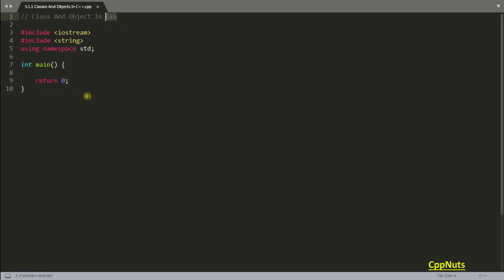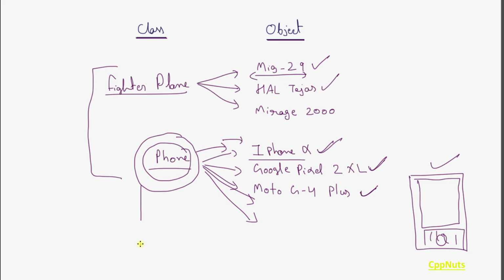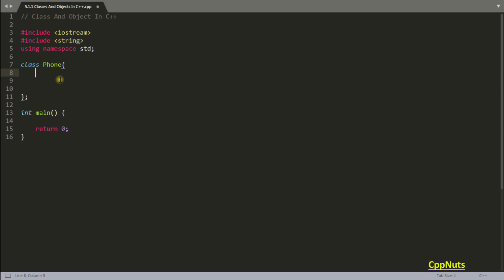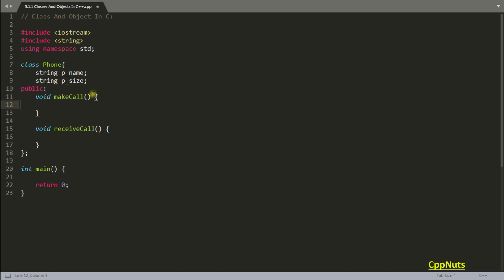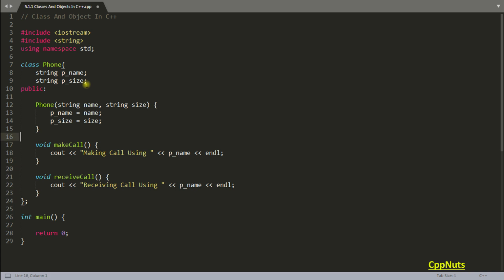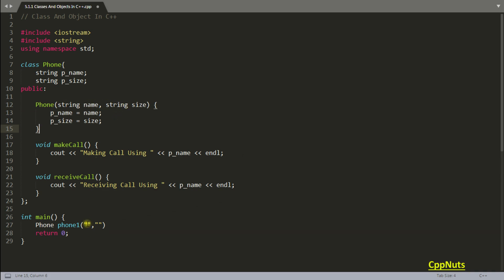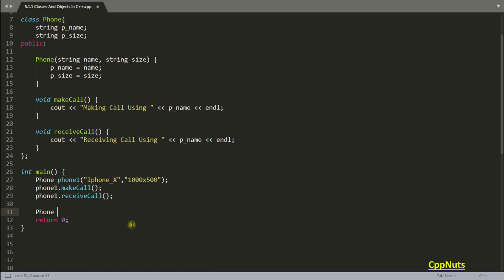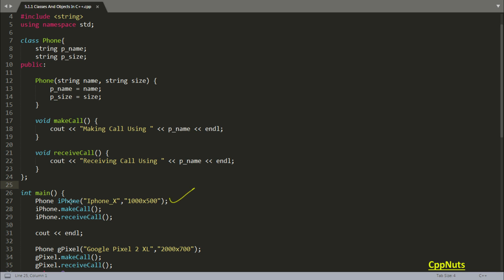Class And Object In C++ | Class And Object With Examples In C++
JOIN ME

In this video we will learn about Class and Object in c++. Object is an instance of class and it contains all the properties of class.
For more watch full details.